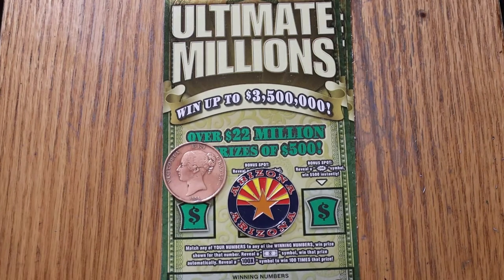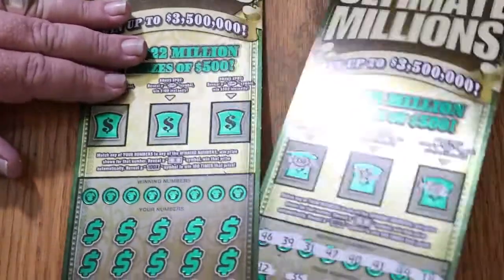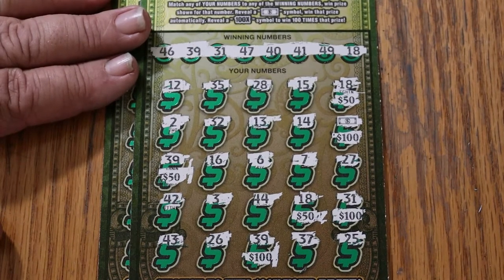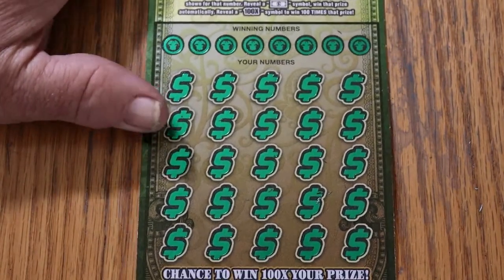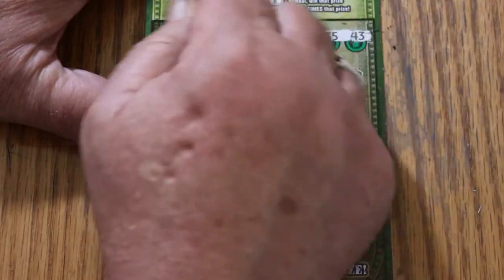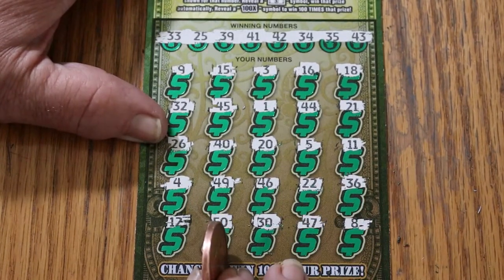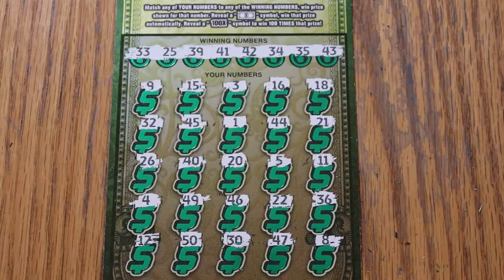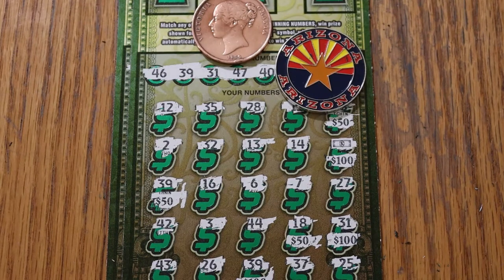Two ULTIMATE MILLIONS 💥Massive Profit Session💥😎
Too bad they all can't be like this one! 😂